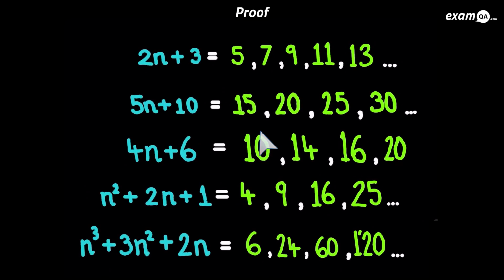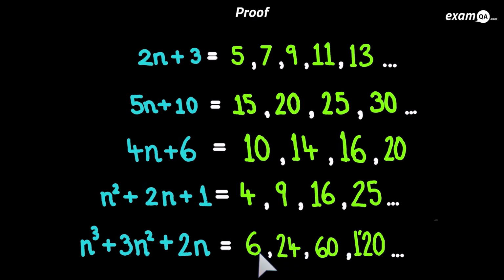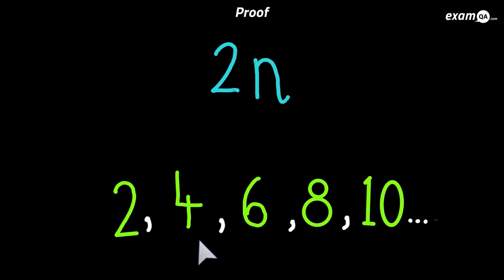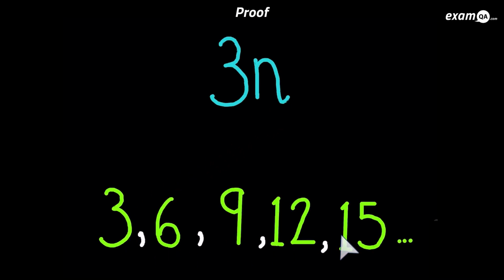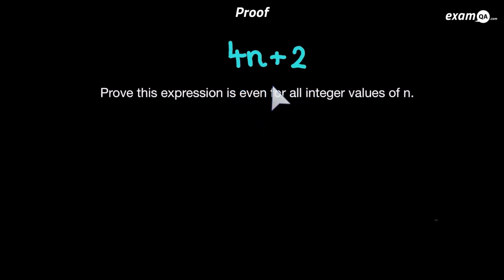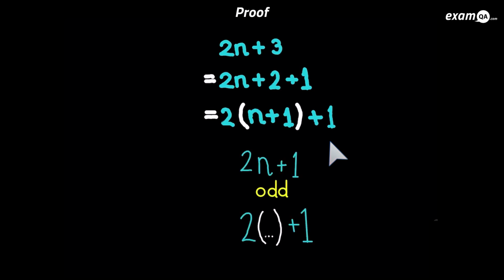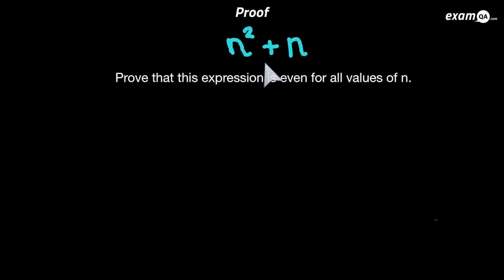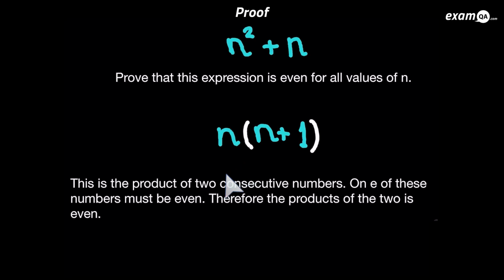Proof | GCSE & AS-Level Maths